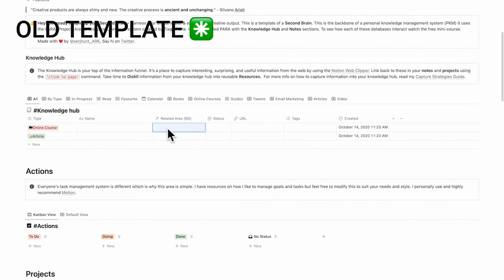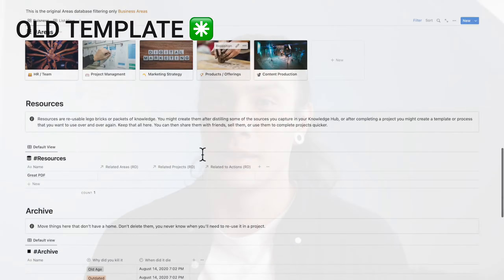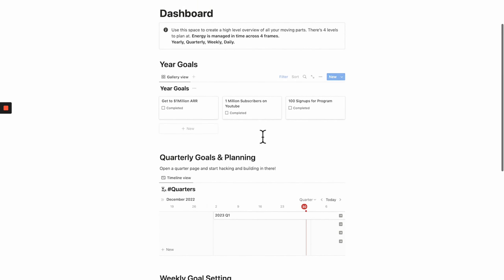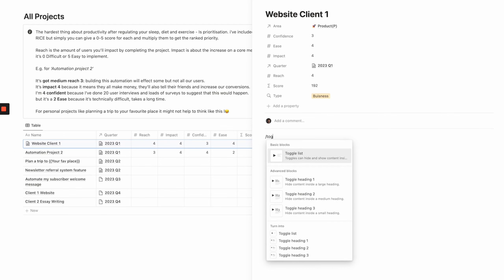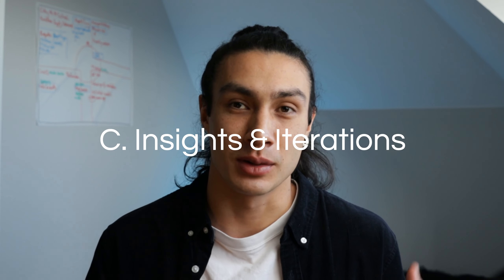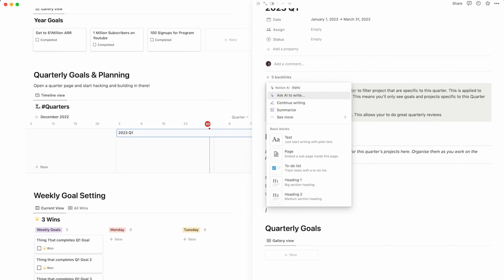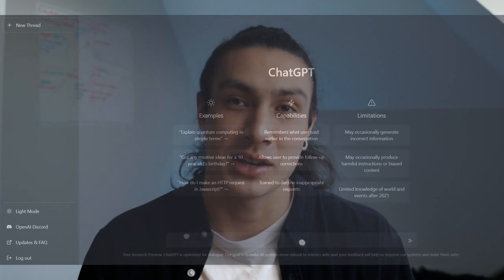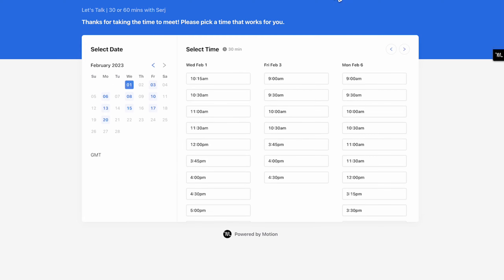How to Build a Second Brain in Notion | 2023 | Simple workflows using time boxing & AI.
Build A Second Brain in Notion - Augmented Second Brain | 2023

A few years ago I launched my free second brain template which over 18,000 people have downloaded and used to be more productive. Since then Notion’s added AI to it’s product, changed it’s interfaces significantly and added some amazing new features. Here's my template that prepares you to harness AI workflows within Notion.

▬▬▬▬▬▬▬▬▬▬ ► Serj's Resources  ◀︎▬▬▬▬▬▬▬▬▬▬

▬▬▬▬▬▬▬▬▬▬ ► Create Courses using AI w/ Edu-Creator OS ◀︎▬▬▬▬▬▬▬▬▬▬

▬▬▬▬▬▬▬▬▬▬ ► Social  ◀︎▬▬▬▬▬▬▬▬▬▬

▬▬▬▬▬▬▬▬▬▬ ► Thanks ◀︎▬▬▬▬▬▬▬▬▬▬

▬▬▬▬▬▬▬▬▬▬ ► TAGS ◀︎▬▬▬▬▬▬▬▬▬▬